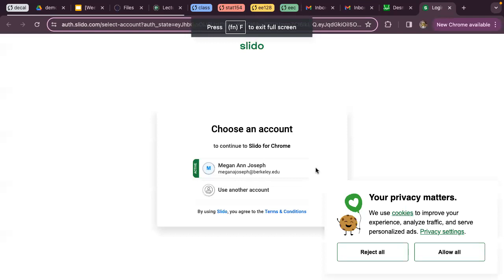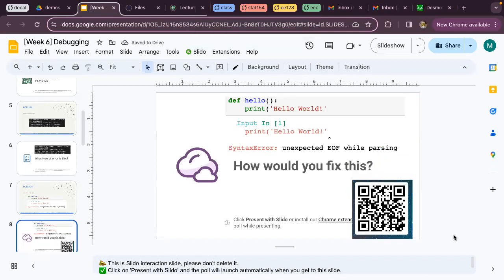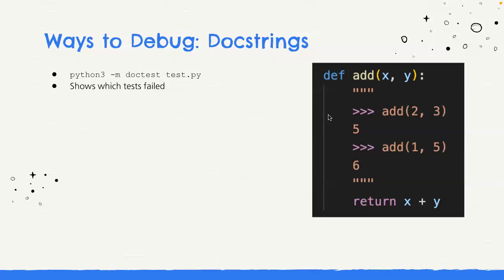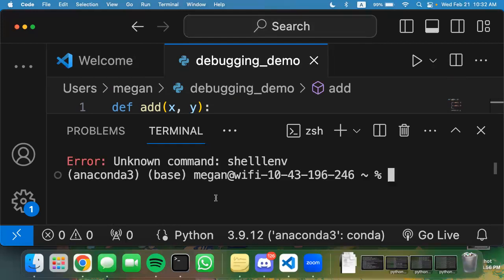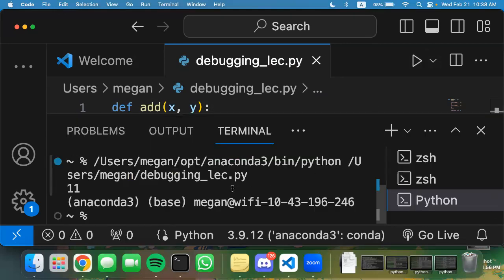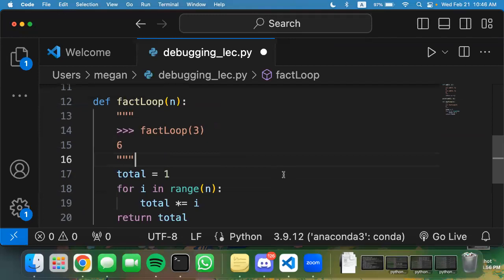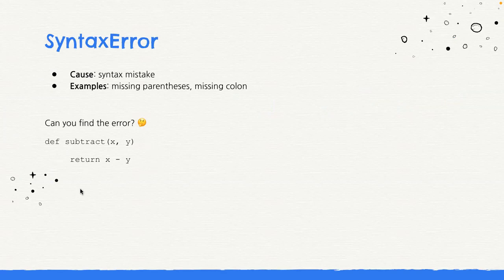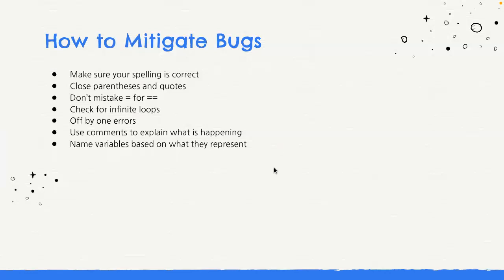Python DeCal Spring 2024 - Debugging Lecture